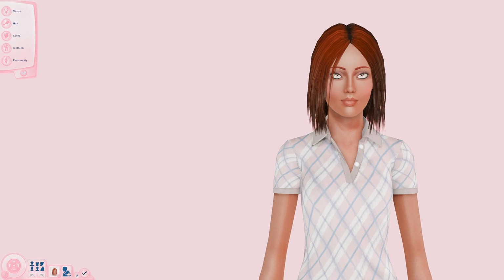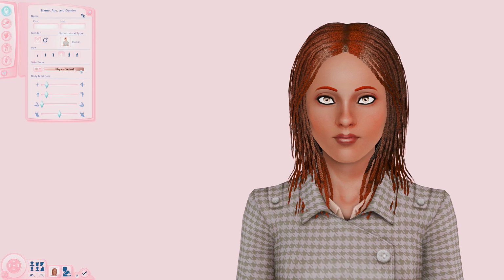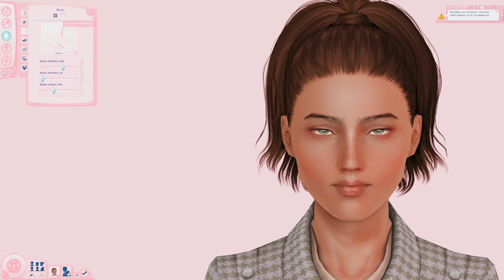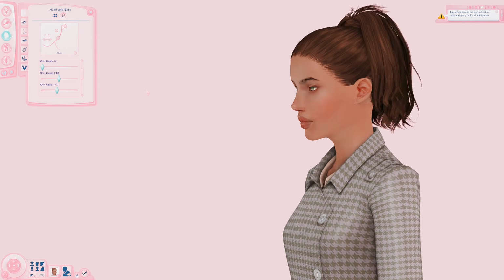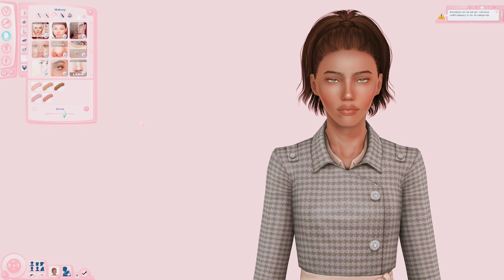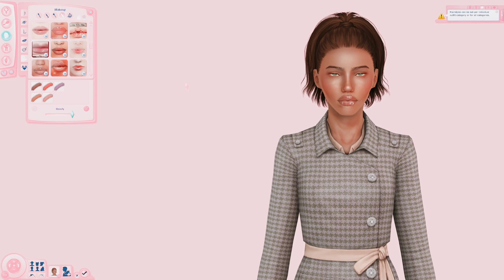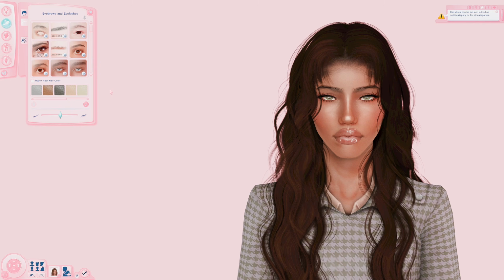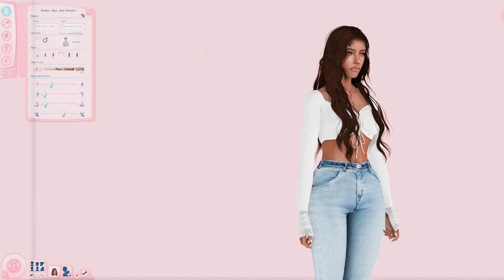How I Make Pretty Sims in The Sims 3 ✨| CAS Tutorial & Download CC Links | MUST HAVE CUSTOM CONTENT💗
hi everyone! today i am showing you how i make my simss! i'll be showing you the cc, mods & sliders that help me create my sims! plus i give you all some tips and tricks i've learned along the way! ♡

˗ˏˋ become a member ´ˎ˗

˗ˏˋ  faq  ´ˎ˗

*q: where can i find...?*
99.9% of the custom content in my game can be found on my cc finds page linked above. please check there before asking wcif questions. i will mostly no longer be answering wcif questions, as the number of requests i receive has become overwhelming.

cpu: amd ryzen 7 9800x3d (8-core, 16-thread, 4.7 ghz base / 5.2 ghz boost)
gpu: nvidia geforce rtx 5070 ti 16 gb gddr7
motherboard: msi pro x870-p wifi
ram: 32gb ddr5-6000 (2x16 gb)
storage: 2 tb nvme ssd pcie 4.0

*q: what world are you playing in?*
if you are watching a video that is part of a series or legacy, the world is usually linked in the first video of that series. please check there before asking what world i am playing in.

*q: is your house up for download?*
most of the houses i use were not built by me, so i cannot share them unless i have the creator’s permission. if a house download is available, it will be linked in the description (usually in the first video it is featured in).

*q: is your sim up for download?*
for sims, if they are not already linked for download, i either did not create them entirely myself or they are exclusive to channel members. i share many of my downloadable sims in my discord server so please check there first before asking.

*q: help my game is crashing/laggy/not opening etc...*
if you need specific help troubleshooting your game, please ask in the ts3-help channel in my discord server. i’m not able to provide individual game support in the comments.

*q: can you upload your cc/mods folder?*
i cannot because that’s against creators TOS

˗ˏˋ timestamps ´ˎ˗

intro - 0:00
mods & sliders - 0:23
base sim - 2:32
making the sim - 3:28
makeup & hair - 14:17
body - 25:17
clothes & accessories - 26:53
outro - 29:13